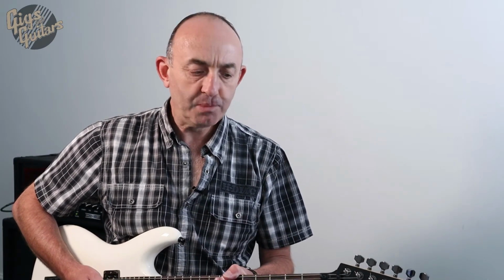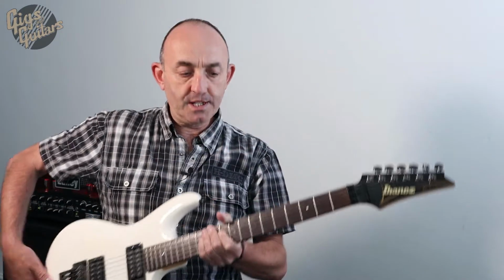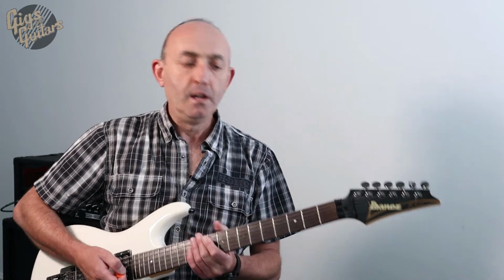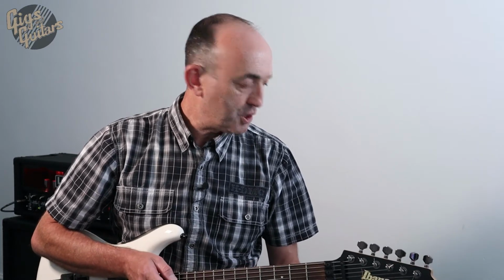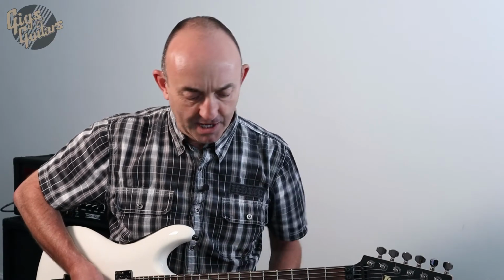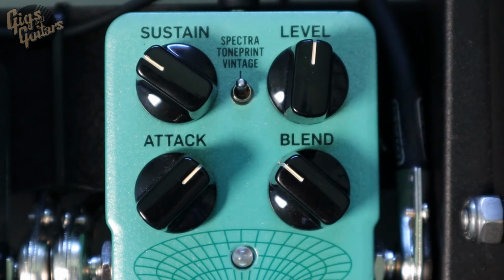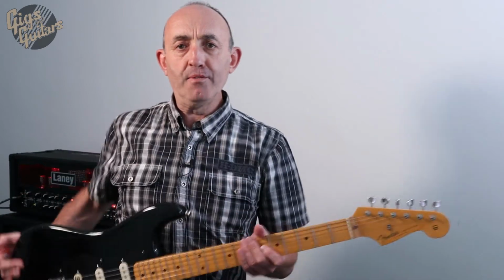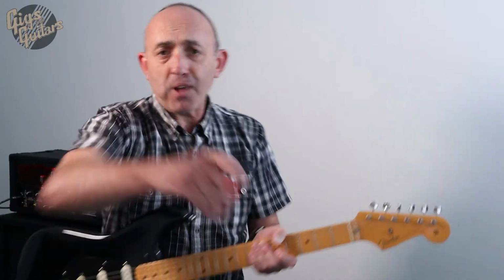Hyper Gravity Compressor - tc electronics - Is it any good?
The band decided to cover 'Long Train Running' and I needed a Compressor pedal for the tone. I considered boutique and then thought about good value pedals and eventually decided to buy the tc electronics Hyper Gravity Compressor.
Did it do the job?
Well, its still on my pedal board and I like it a lot being honest, but take the time to watch the video to see how I got on.
Thankyou to Elevated Band Tracks for the backing tracks in this edition of G&G.
"I am a regular bloke form the North of the UK with a real day job. end of".
"However, in my limited spare time I enjoy nothing more than playing guitar and getting out to gigs whether they are my own or others".
This Channel is all about my personal experiences of being an amateur guitarist, playing at home and in the local pub and getting to experience other fantastic musicians that I want to share with you.
There will be good times and the not so good times as I continue on my six string journey, so sit back and enjoy the laughs and tears and hopefully some great guitar. Thanks Kev